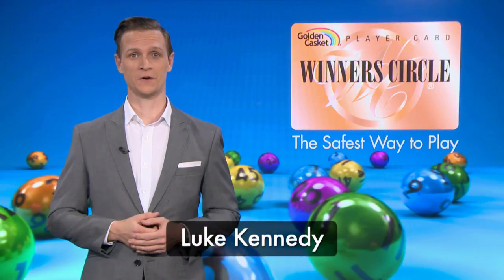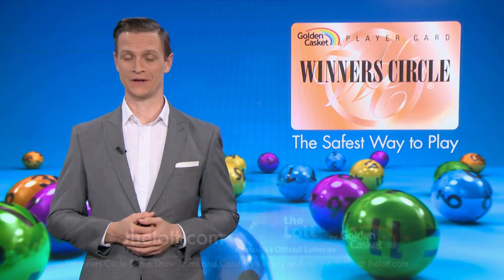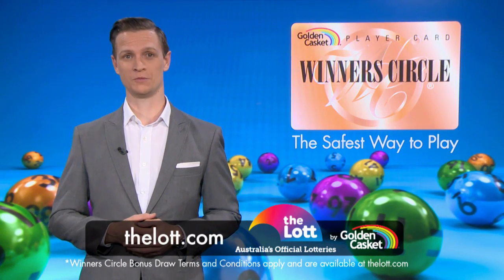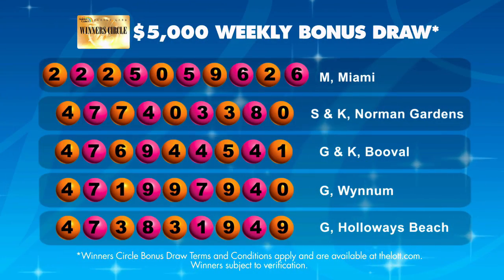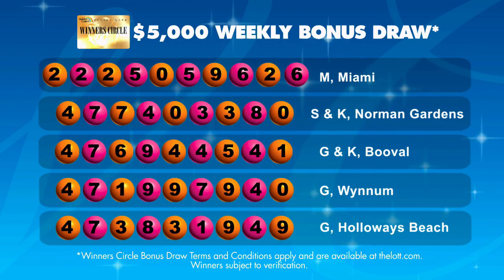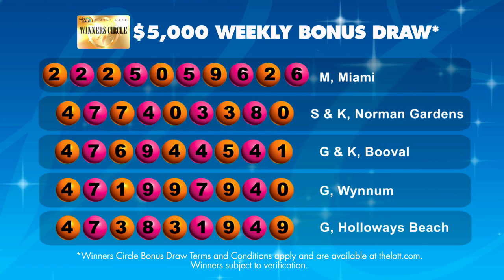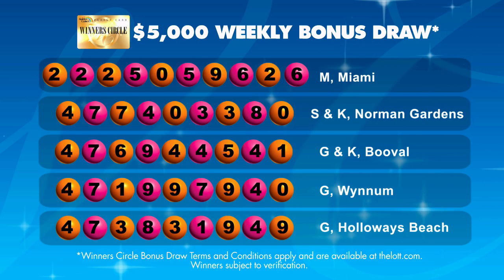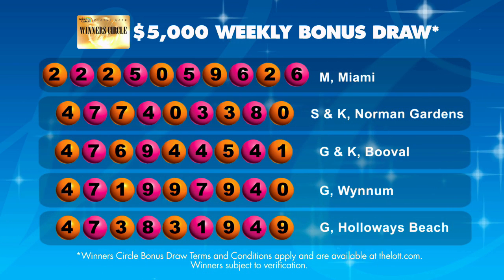Winners Circle Weekly Bonus Draw Draw Results 1120 - the Lott